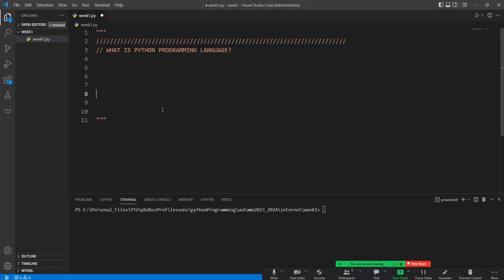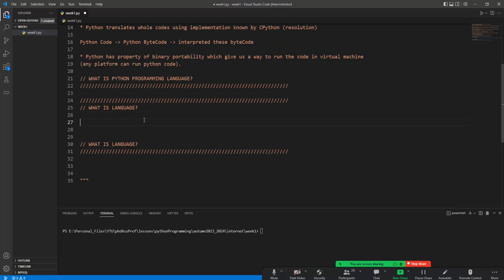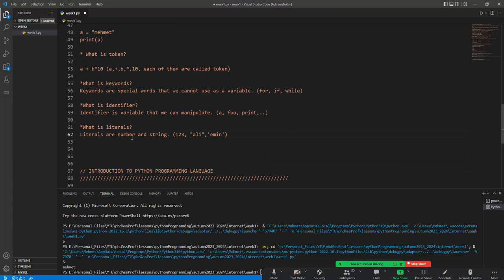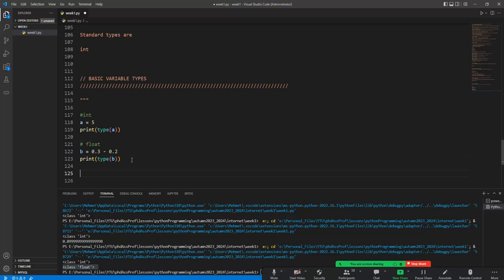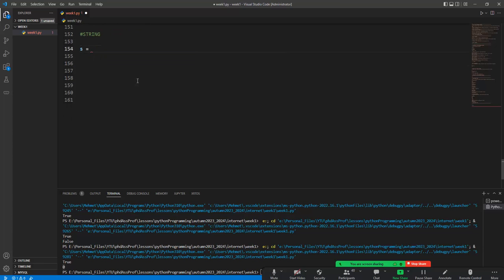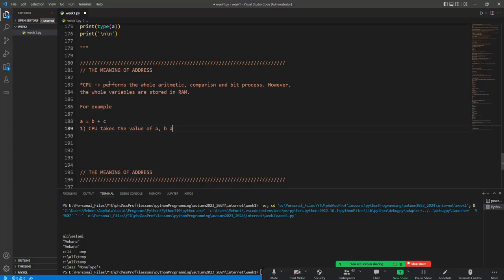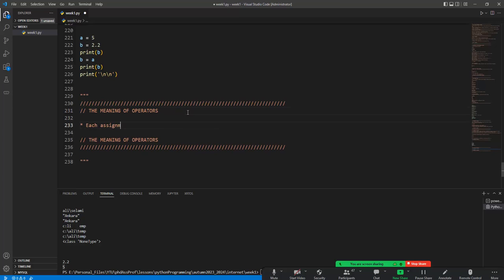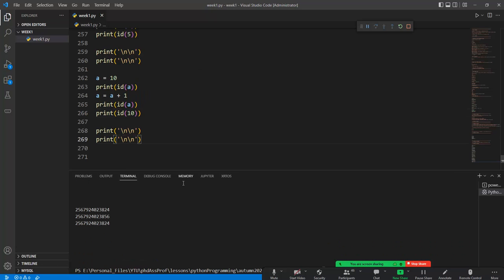2023/2024 Autumn - Python Programming - Les1-1 - Introduction to Python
Thread mekanizmasının tanımı ve kullanımı detaylı bir biçimde anlatılmaktadır.

 Bu derste gösterici (pointer) kullanımı ve hafıza da nasıl yer ayırıldığı anlatılmıştır. Çeşitli uygulamalar ile kullanımları pekiştirilmelidir.

Ayrıca matematiksel araçlardan biri olan sistem dinamiği çözümlerinde de kullanılan çözücüler (solver) tasarımlarının nasıl yapıldığı bu derste anlatılmaktadır.

Ayrıca "structure" yapı türünü de bu derste incelemekteyiz.

Zaman ve tarih sınıflarının uygulaması yapılmıştır.

Ayrıca odaklı olarak "referans" kavramının tanımı ve uygulamaları anlatılmaktadır.

Varsayılan argüman kavramı anlatılmaktadır.

Fonksiyon aşırı yükleme (function overloading) kavramına değinilmektedir.

Dinamik hafıza (dynamic memory allocation) kavramı anlatılmış ve uygulaması gerçekleştirilmiştir.

Bu derste de tür niteleyicileri kavramı anlatılmaktadır.

Ayrıca new-delete operatörleri anlatılmaktadır.

Namespace kavramı da açıklanmaktadır.

Sınıflar bu derslerde anlatılmaktadır.

Ayrıca operator overloading kavramıda burada anlatılmaktadır.

Interitance burada anlatılmaktadır.

Nested type burada anlatılmaktadır.